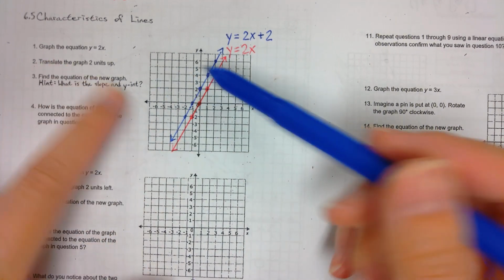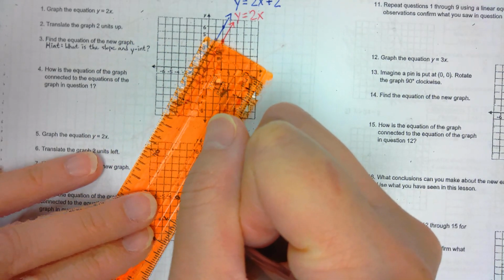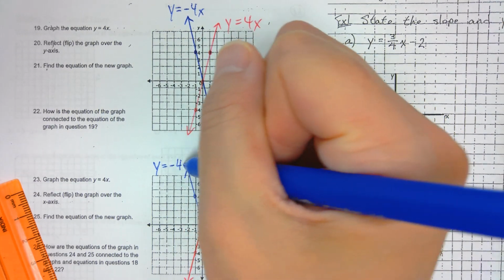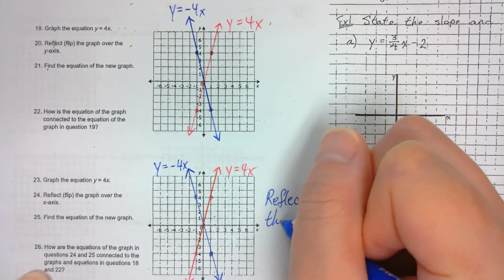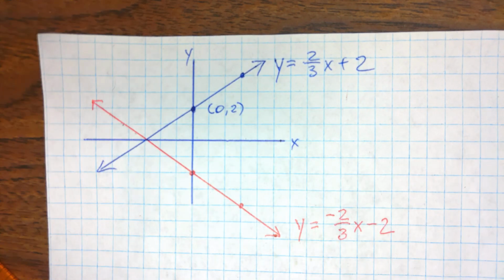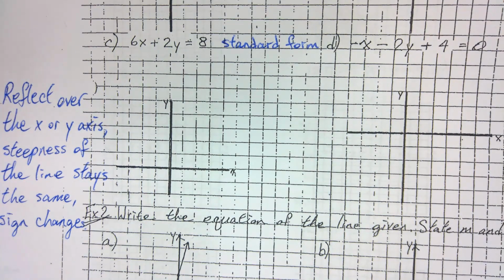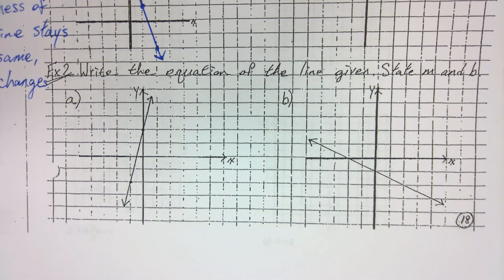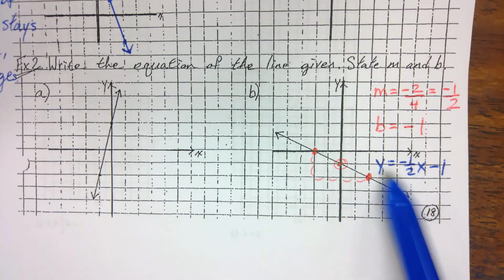MTH1W - Characteristics of Lines